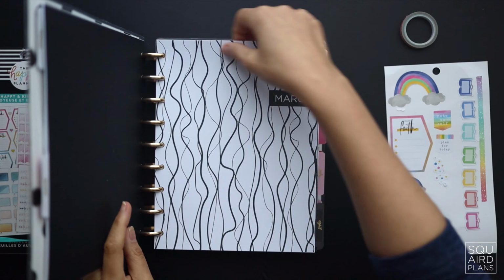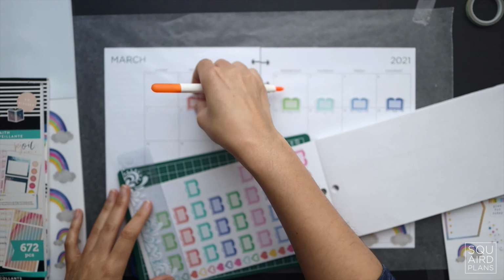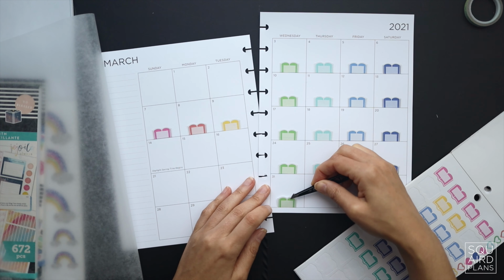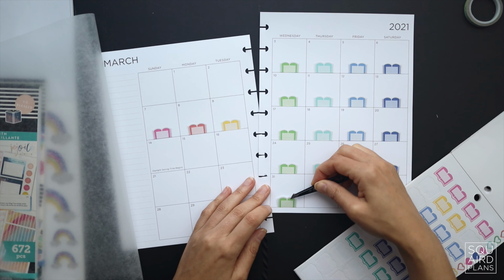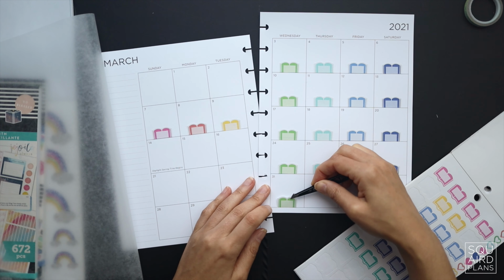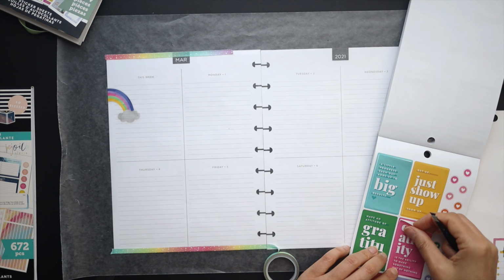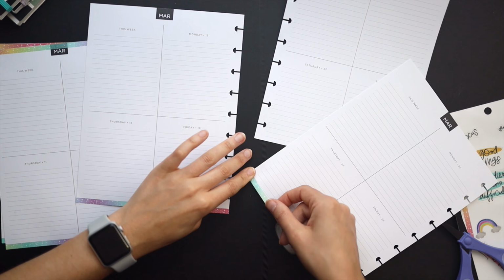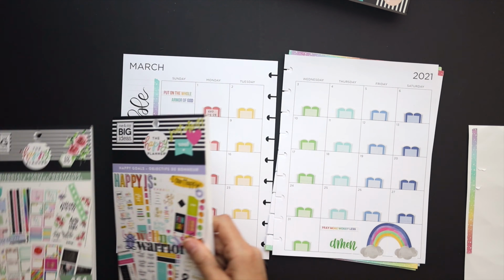My Rainbow Faith Planner Theme :: March Plan with Me in a Classic Happy Planner Quadrant Layout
March always makes me think of rain and rainbows so i decided to bring a bright rainbow of color to my faith planner setup this month! Plan with me as I theme these classic happy planner pages for March 2021 in my quadrant layout bible lettering faith planner.

Welcome to Squaird Plans! My name is Stephanie and I make videos about decorative and functional planning in a discbound planner. On my channel, I’ll share planner ideas, tips, reviews, tutorials, and more to help you use your planner in a productive and creative way.

▪ The Happy Planner Faith Mini Sticker Book or (mambi)
▪ Tombow Fudenosuke Brush Pen, Hard Tip, 3pk Black
▪ Arteza Sketch TwiMarkers, Dual Tipped - Set of 100 or (arteza)

▪ Gelly Roll White Opaque Pens or (scrapbook) or (michaels)
▪ The Happy Planner Dashboard Pack, Planner Babe or (mambi)
▪ Staples Arc 1-1/2" Notebook Expansion Discs, Aluminum: (gold) or (silver)